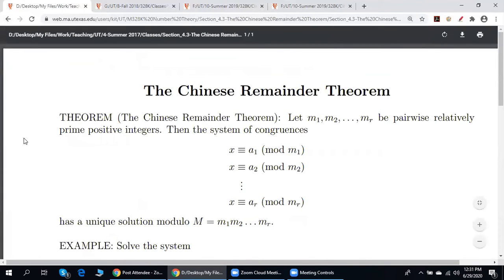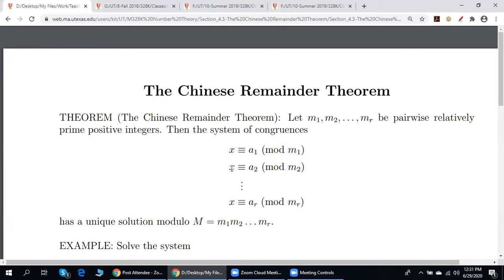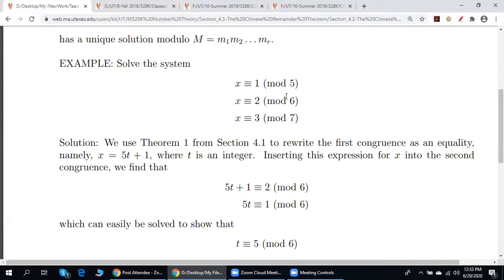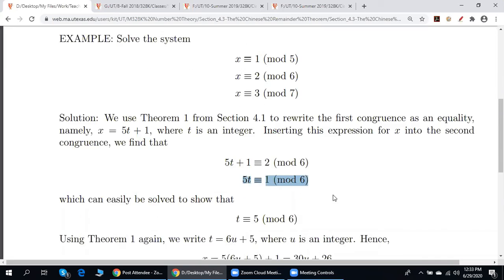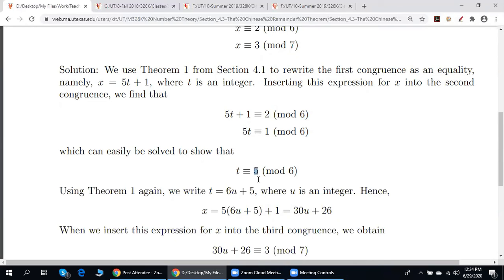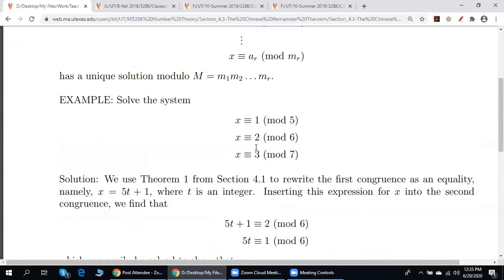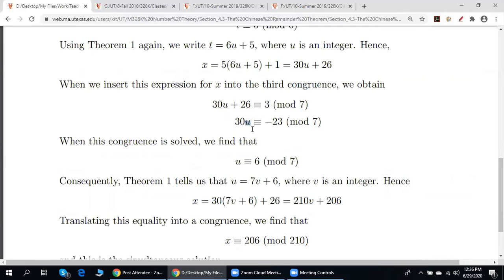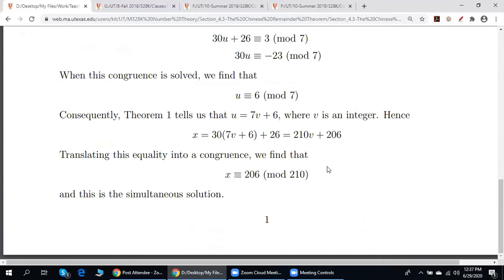Number Theory - The Chinese Remainder Theorem